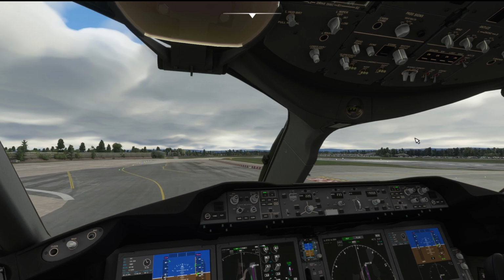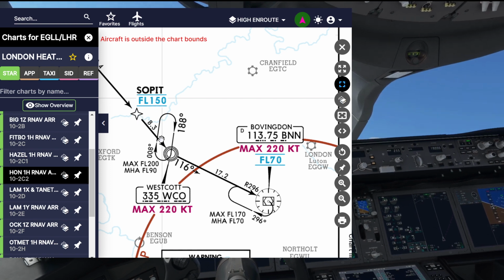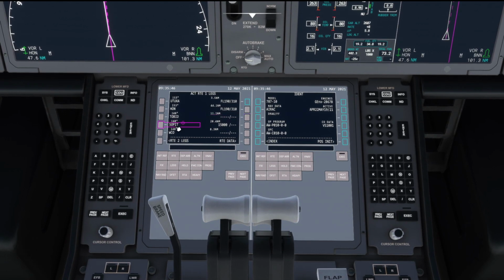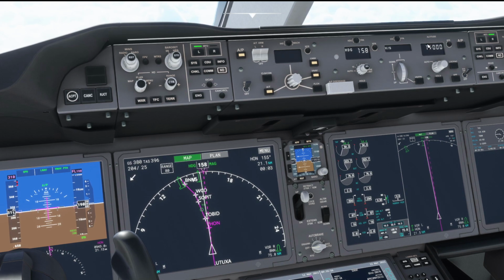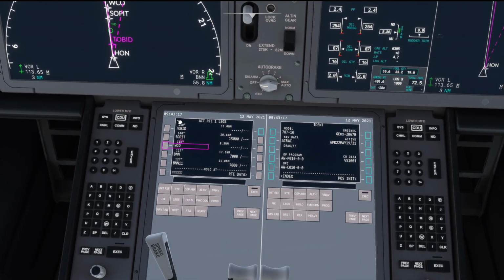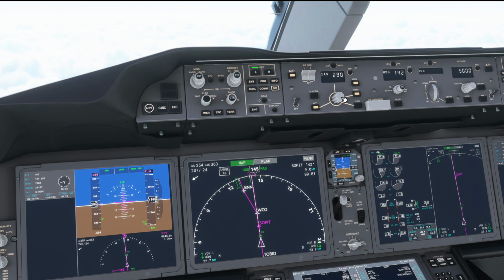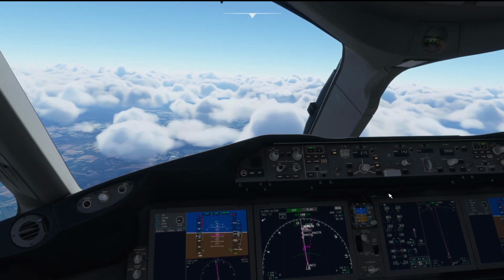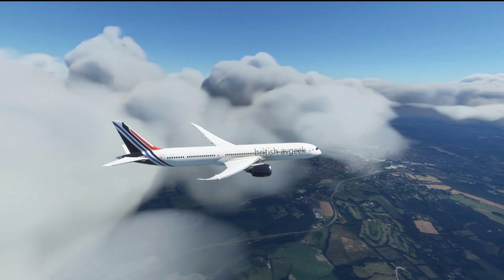MSFS | Improved 787-10 - VNAV and PROG Tutorial! [Heavy Division Project]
Some MORE new features added into the Boeing 787-10 Improvement project from Heavy Division over the last few days for Microsoft Flight Simulator, and the progress of the updates is phenomenal!

Now, we have a fantastic Progress Page, allowing us to see Distance to Go to DEST and the upcoming waypoints, which will be improved over time... we also now have KG and LBS as an option inside the HEAVY PAGE (not covered in the video but when you see it, you'll love it!) and also a much improved VNAV and Top of Descent marker!

I'll take you through the HON1H arrival into London Heathrow using two specific constraints... the first one at SOPIT I'll show you things to consider and watch out for (i.e. Speed Intervention) and the second I'll show you how it captures the constraint perfectly!

LINKS:
The discord for Heavy Division can be found here, within it is an Installation guide page showing you how to download and install the package - I recommend the latest development version of course!